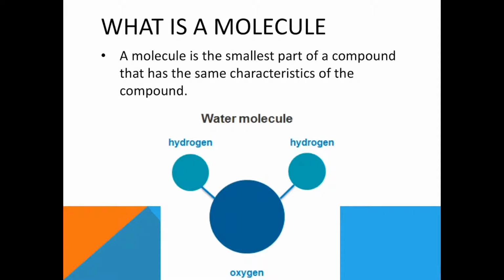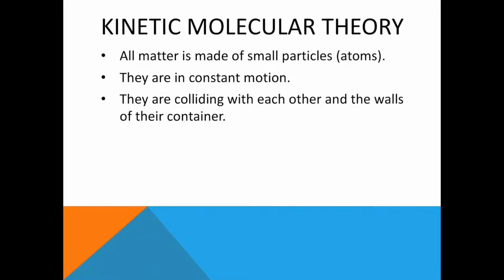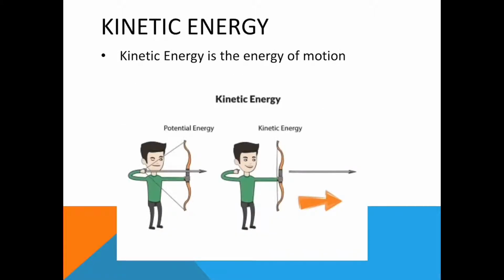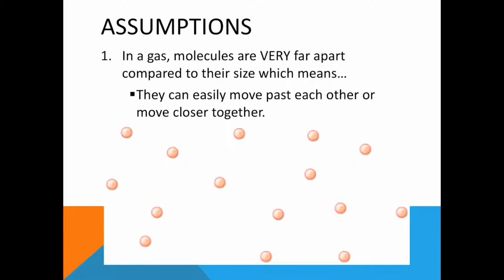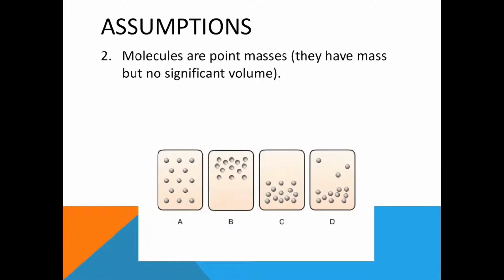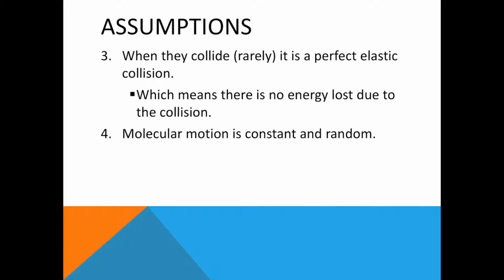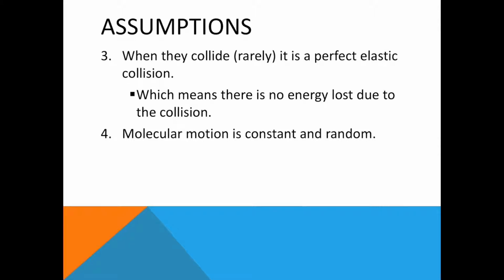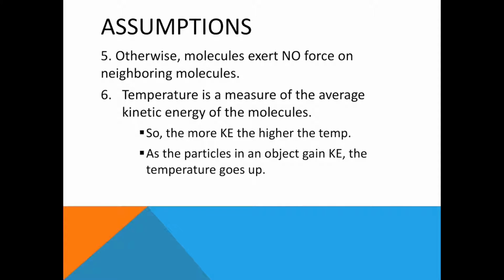Kinetic Molecular Theory Lesson